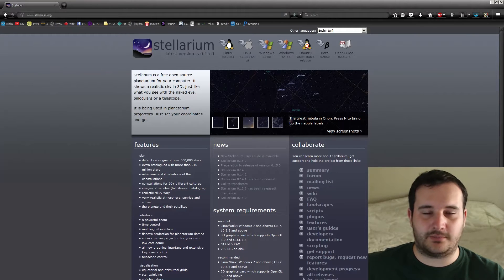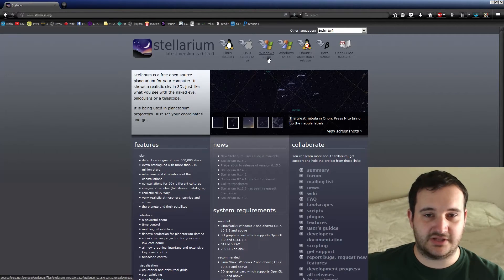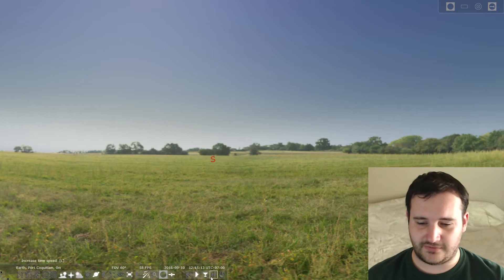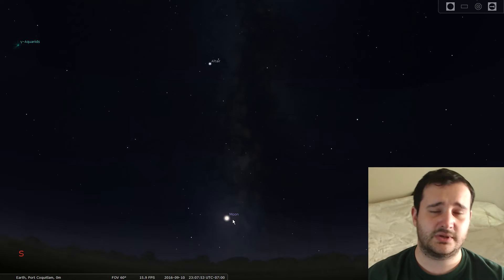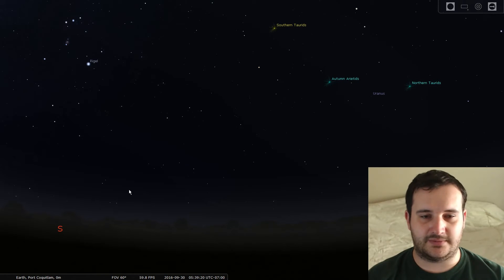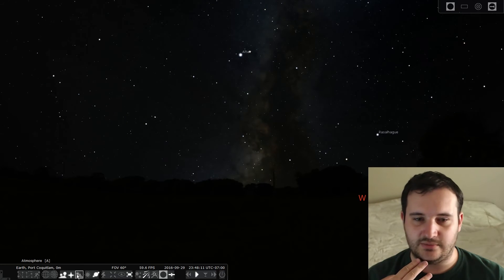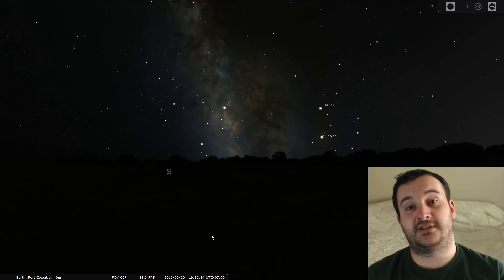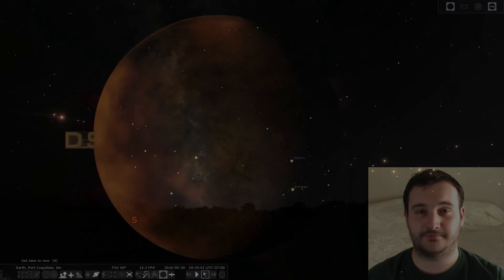Find the Milky Way position from home!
In this tut i show you what software i use (Stellarium) to find out where the Milky Way and other celestial bodies will be at any given time!